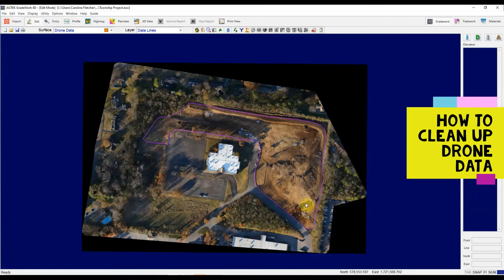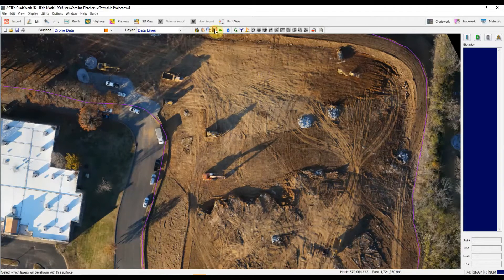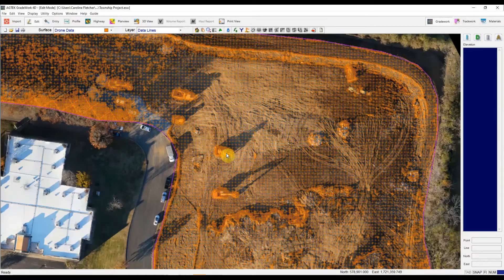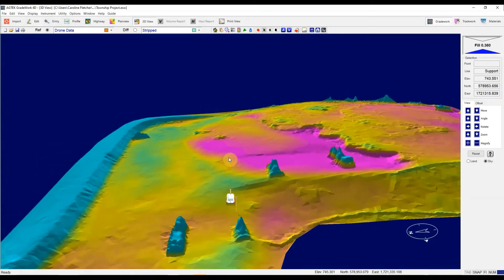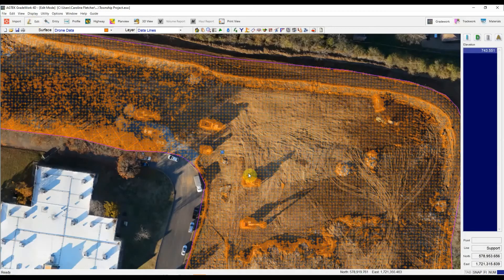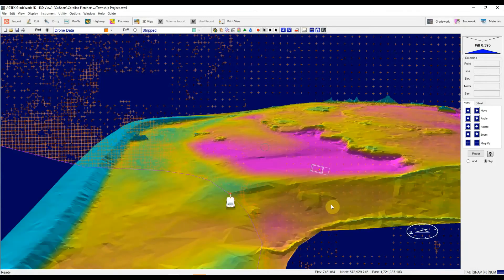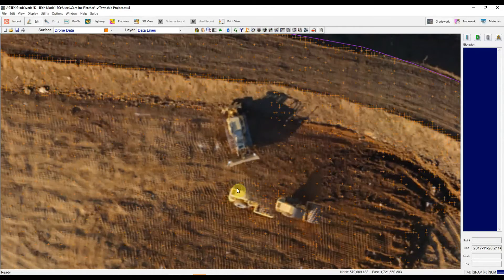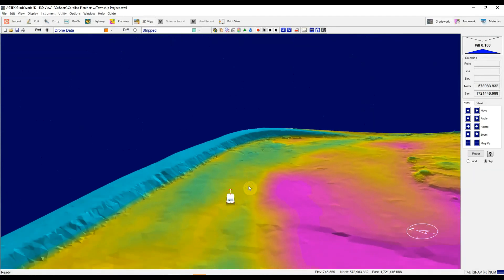AGTEK Tech Tip - How to Clean Up Drone Data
Drones make it easy to topo your site and AGTEK makes it easy to get ACCURATE volumes from your drone flight by quickly removing equipment, material stockpiles, and anything else on site that shouldn’t be included in your volume measurement.